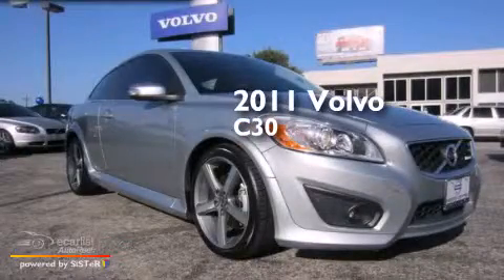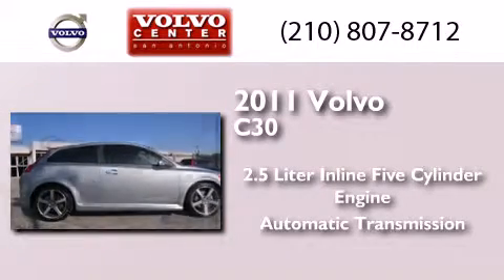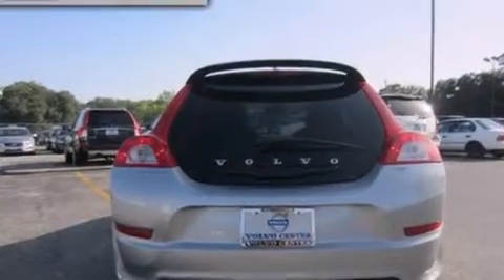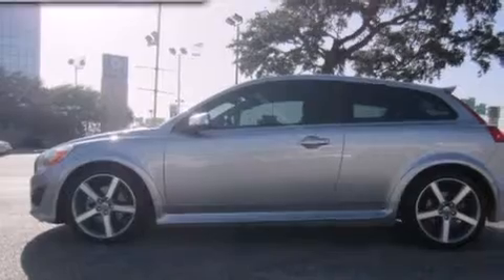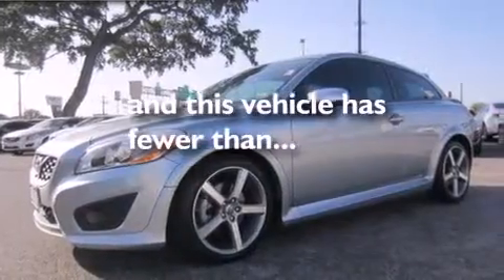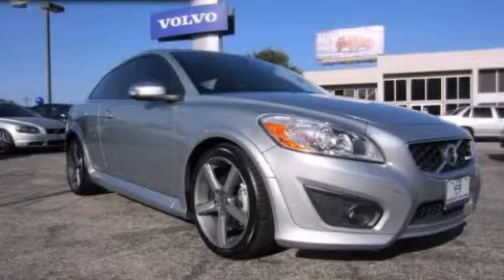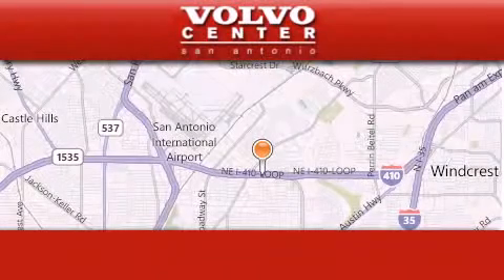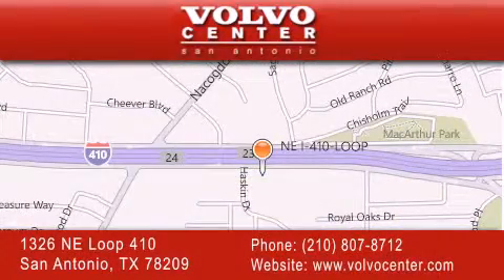Pre-Owned 2011 Volvo C30 San Antonio TX 78209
We have been honored to serve the San Antonio TX area , we promise that your experience at our dealership will exceed your expectations ! Year : 2011 Make : Volvo Model : C30 Engine : 2.5L DOHC turbo I5 engine Trans .